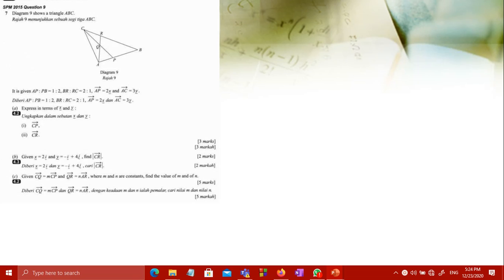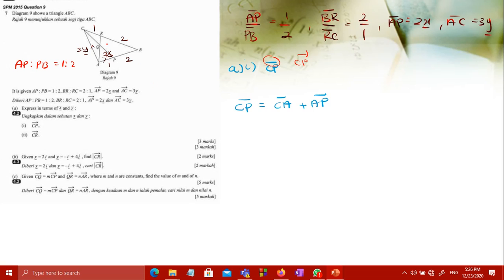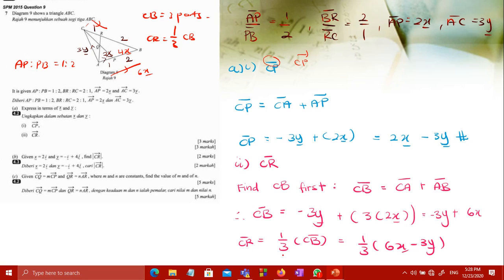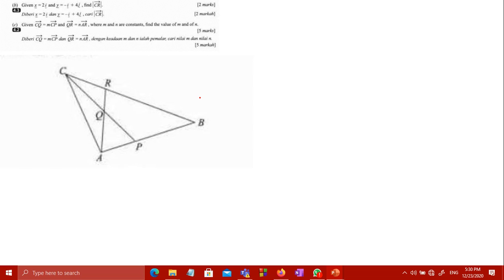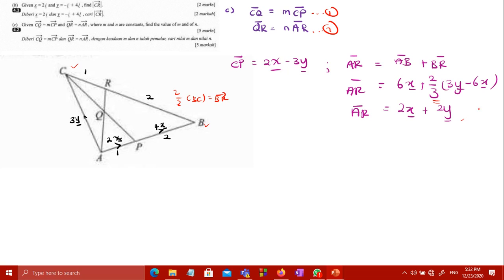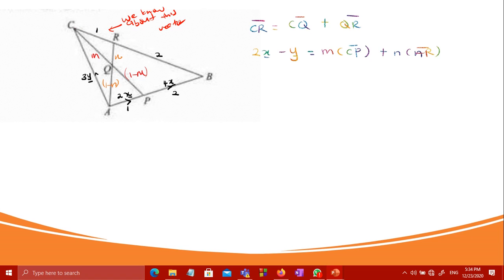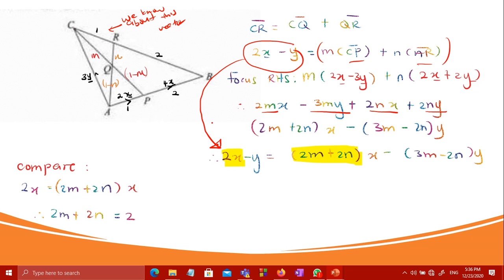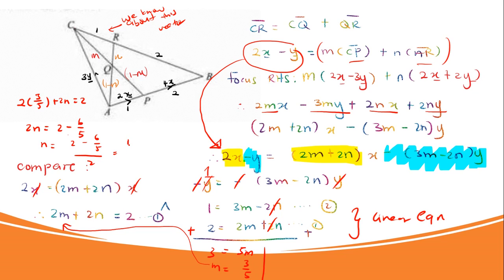VECTOR QUESTIONS (INTERMEDIATE LEVEL)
Holla gaissssssss. More and more questions upcoming.Have a try before you guys watch the video and see the solution goes :)